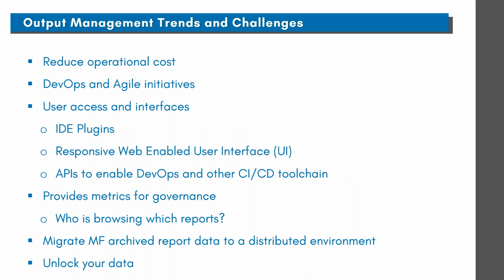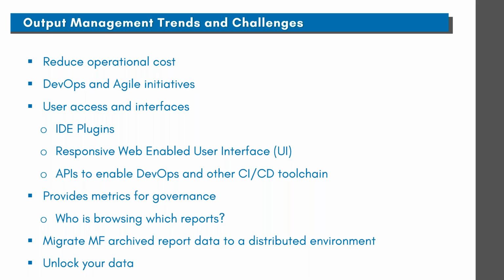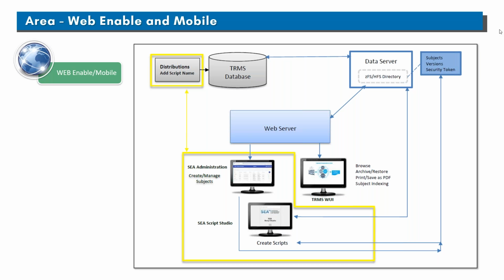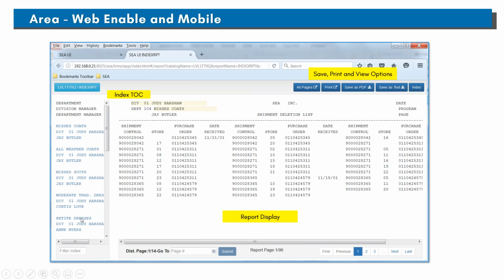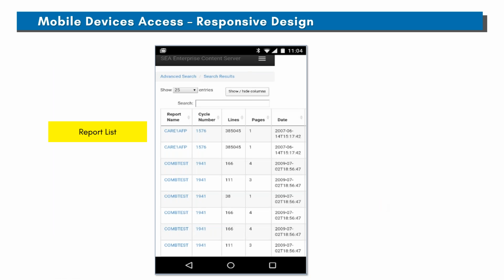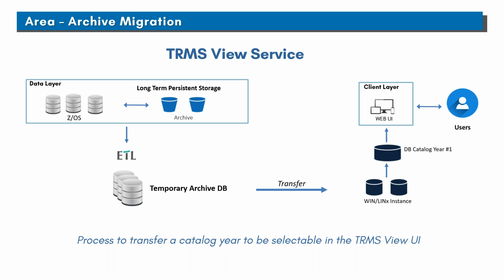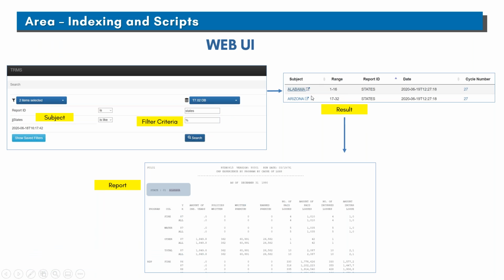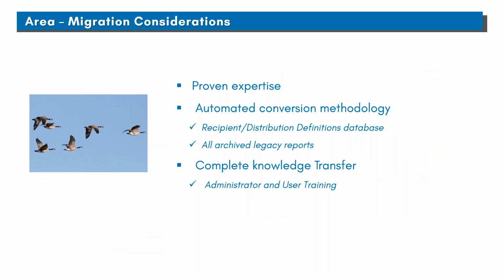Key Areas to Modernize for IBM Z Report Output Management